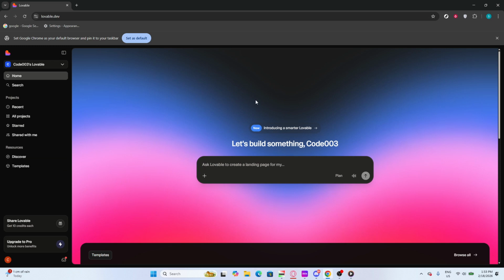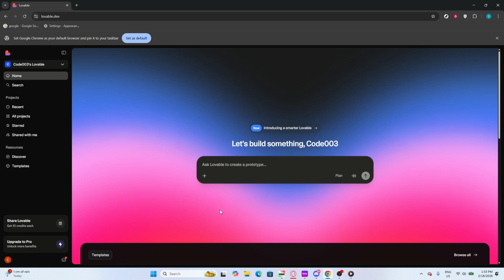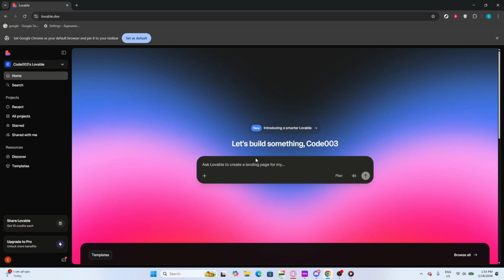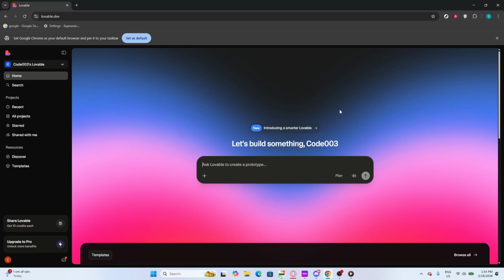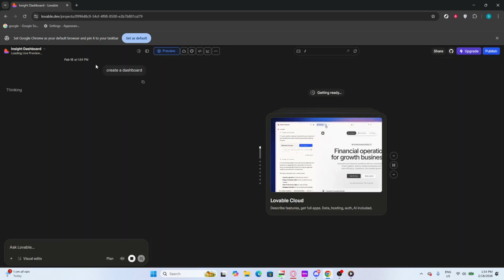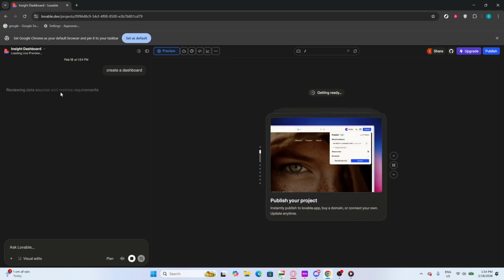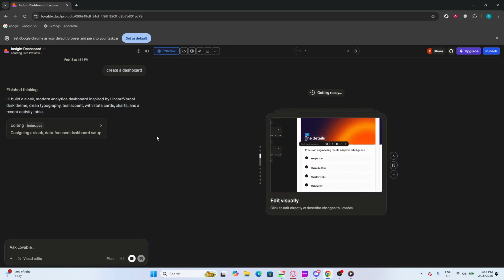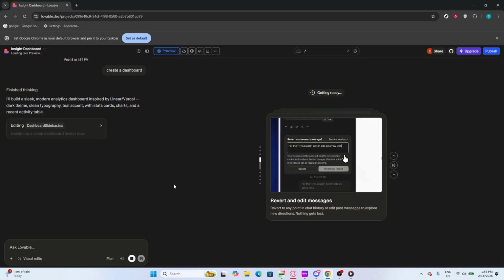How to build first app using Lovable AI[FULL GUIDE]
In today's Video we cover, How to build first app using Lovable AI